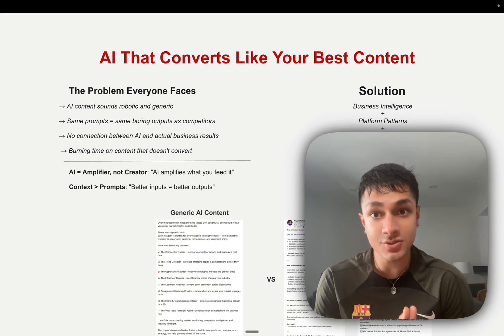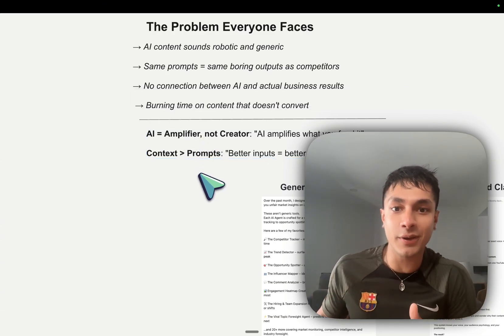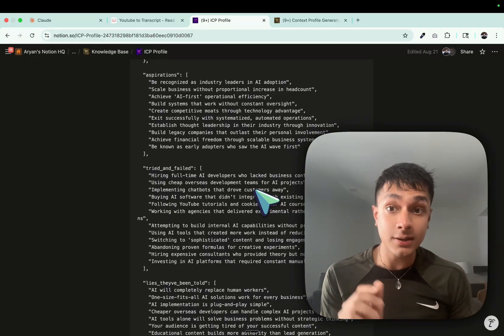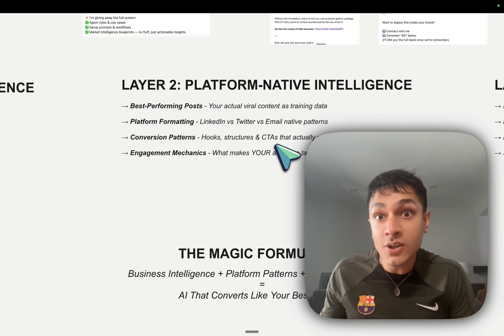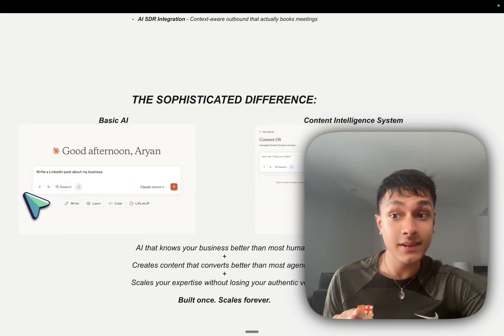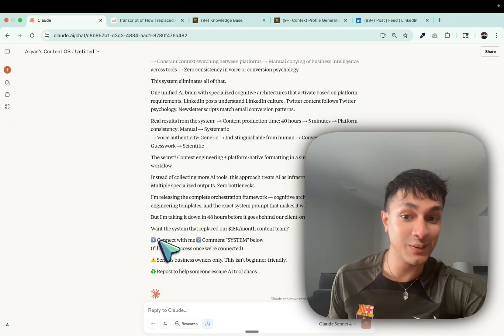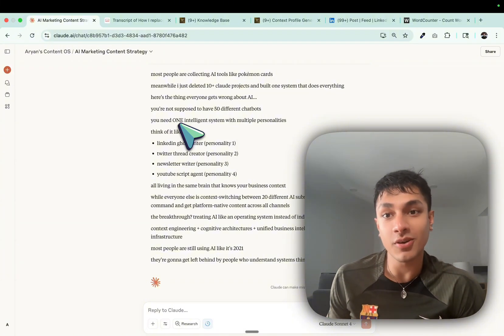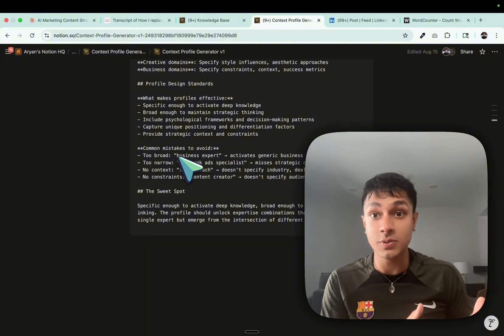The AI Infrastructure System I Built for a $20B Company (Steal it)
This isn't another ChatGPT tutorial. This is the actual AI infrastructure system I deployed for a Fortune 500 company generating $20B+ in annual revenue—and I'm showing you exactly how to replicate it for your enterprise operations.

While most businesses are still playing with prompt libraries, sophisticated enterprises are building AI systems that know their business better than most humans. This infrastructure transforms AI from a novelty tool into a strategic intelligence partner that scales expertise without losing authentic voice.

The system combines three critical layers: complete business intelligence (ICP profiles extracted from thousands of sales call transcripts), platform-native intelligence (content patterns that actually convert), and identity programming (AI that reverse-engineers your exact voice and decision-making patterns).

I'll walk you through the actual context engineering frameworks we use for Fortune 500 implementations, show you the JSON profile structures that turn generic AI into business intelligence systems, and demonstrate how enterprise teams are deploying these systems across sales, marketing, and operational workflows.

This is the fundamental understanding that separates businesses making millions with AI versus those still collecting prompt guides. You'll see why AI is an amplifier, not a creator—and how feeding it world-class business intelligence creates outputs that outperform 99% of agencies.

Perfect for enterprise executives, business owners doing $5M+ revenue, and technical teams ready to deploy AI infrastructure that actually moves the needle. This isn't about automation; it's about building AI systems that understand your business as deeply as your top performers.